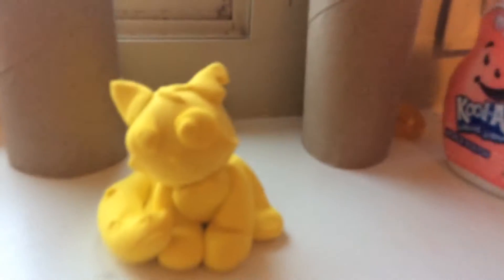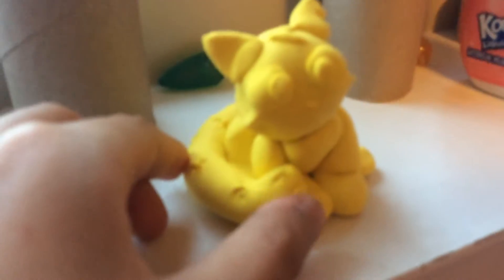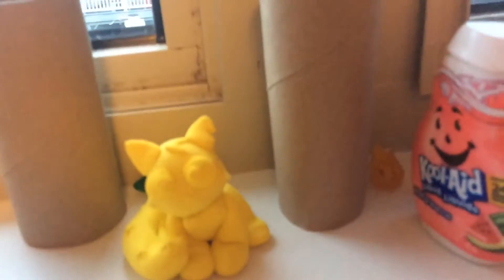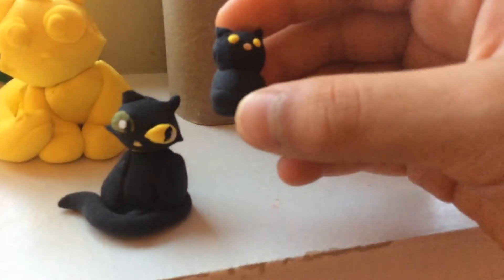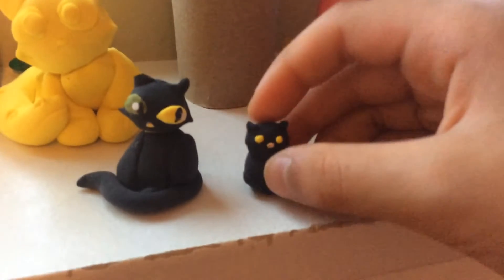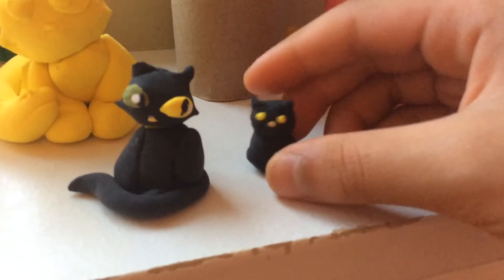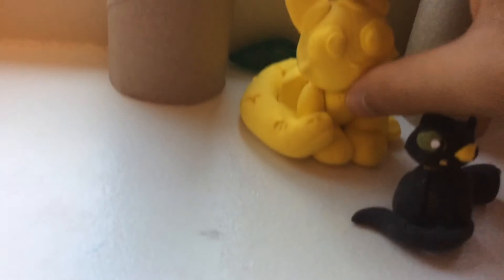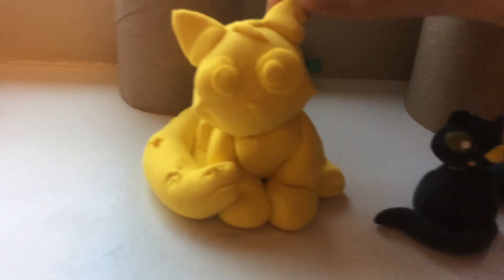Look at the cat I made